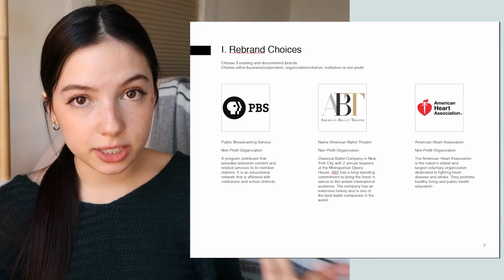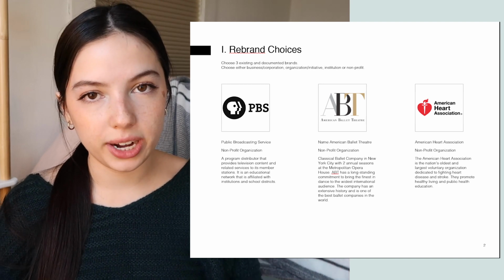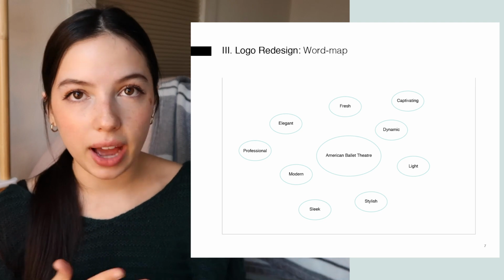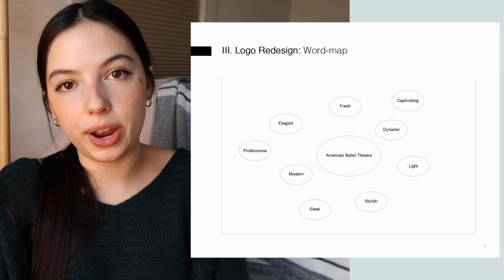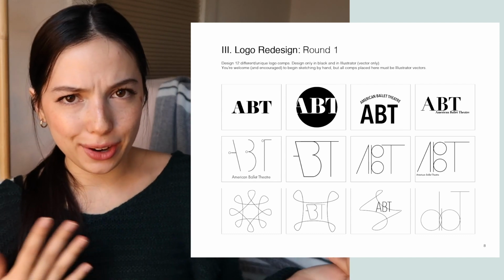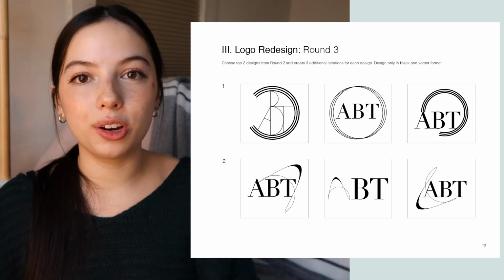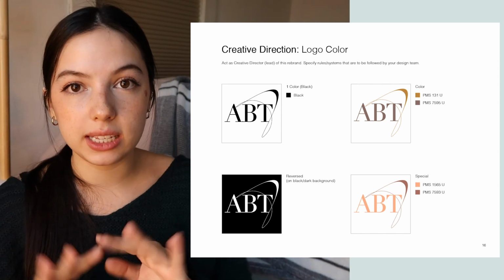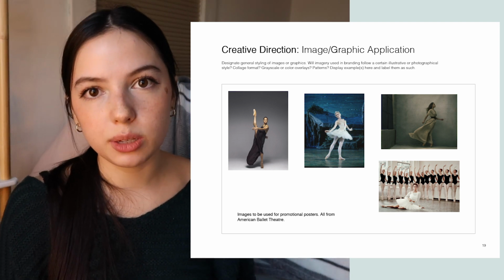The Steps To Create A Logo + Branding Tips!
In this video follow along with me and my template for creating a logo! These are practical steps you can take to design a logo, and more branding tips like typography choices, color choice, and variations. I share helpful ideas like starting in black and white, sketching, brand research and more. This will help if you're rebranding or a freelancer designing for a client!

MY LINKS

xx,
Paola Kassa